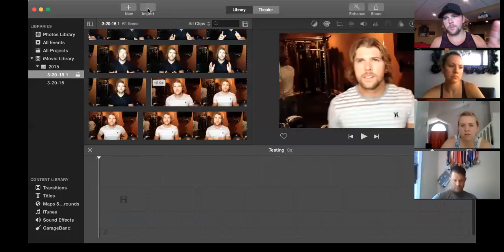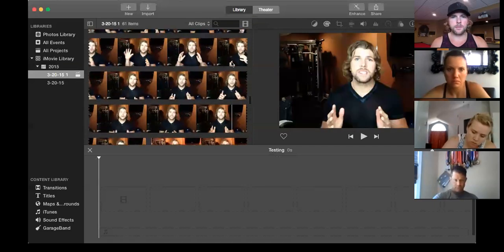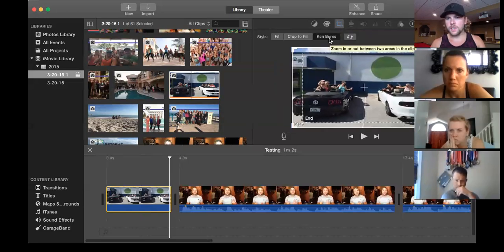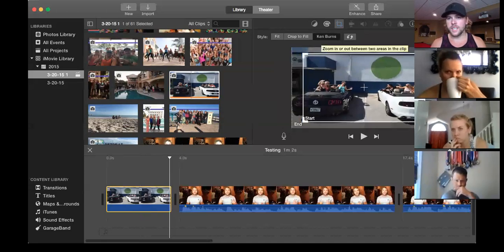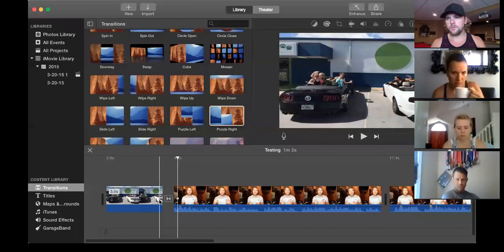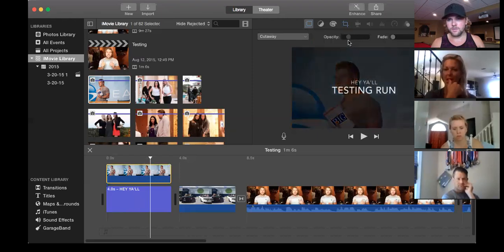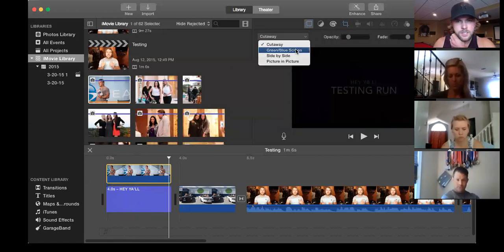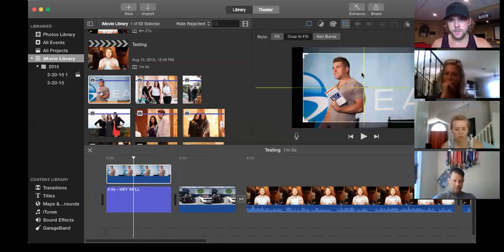Editing With iMovie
In this video I run you through how to do a basic edit with iMovie.

Twitter & Periscope: @JoshSpencer28